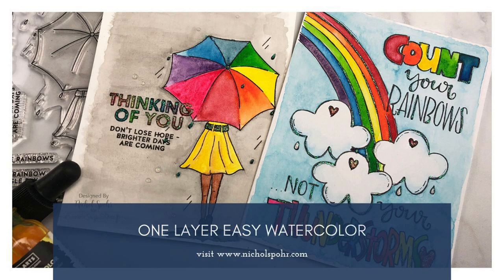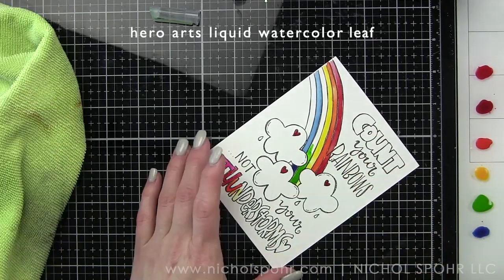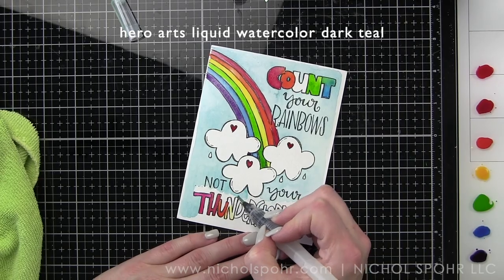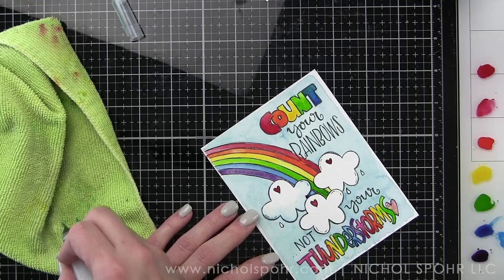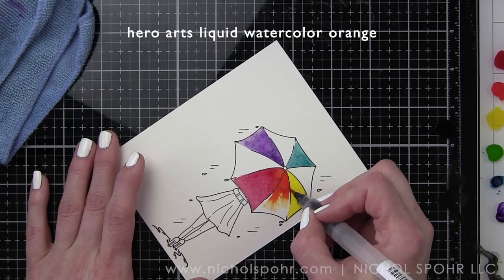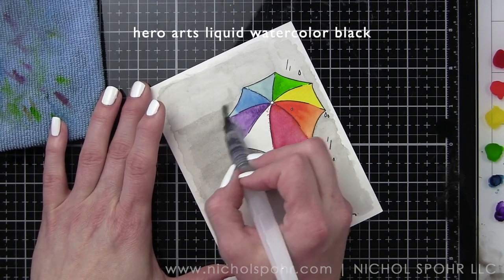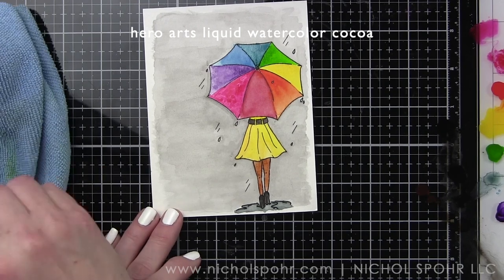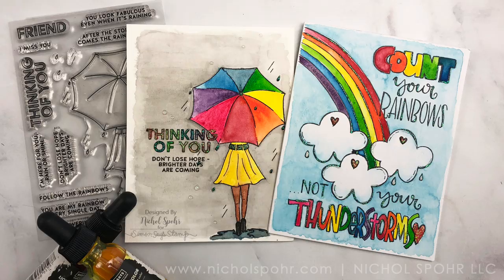One Layer Easy Watercolor (Simon Says Stamp)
ONE LAYER EASY WATERCOLOR CARDS (Simon Says Stamp): Nichol shares two one layer watercolored cards using components from the Simon Says Stamp April 2020 Card Kit.

• Simon Says Stamp Card Kit of The Month APRIL 2020 FOLLOW THE RAINBOWS